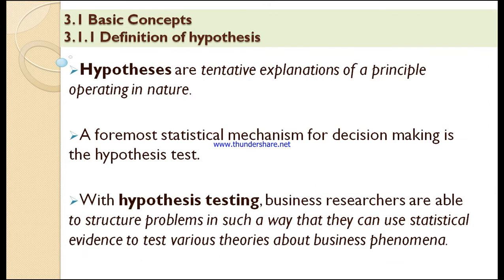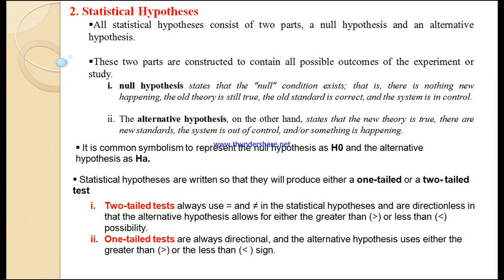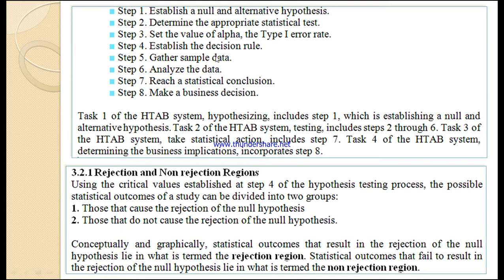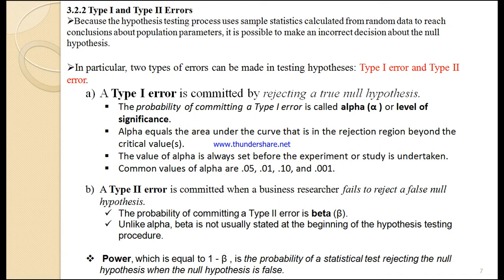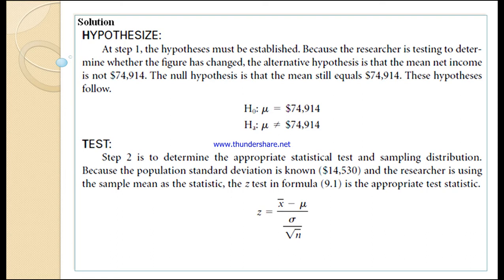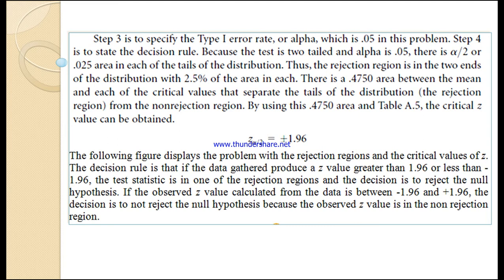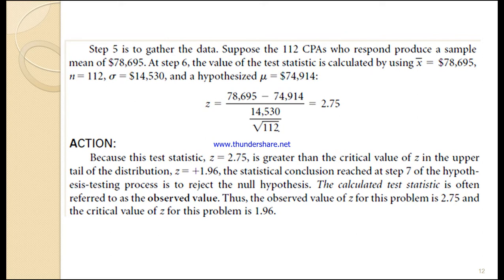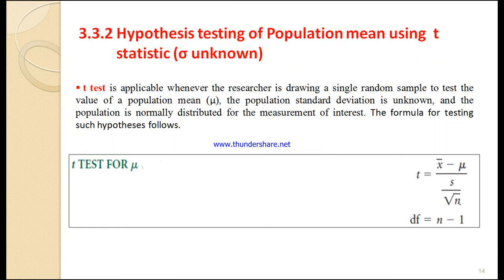For Pharma College Management Students 2nd year Statistics for management - II Chapter 3 Part 1